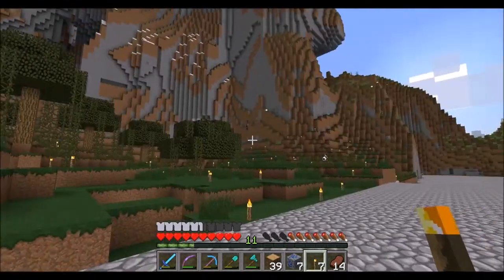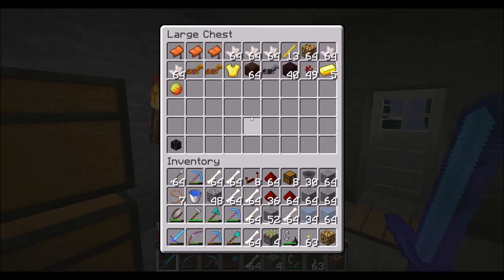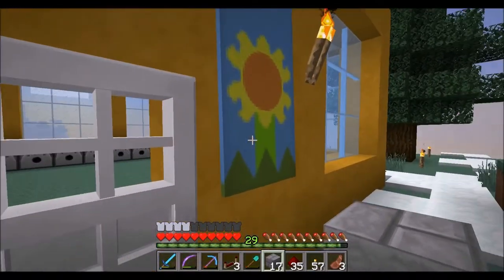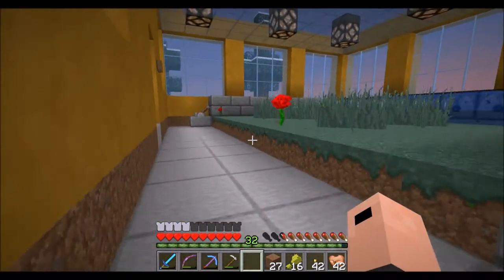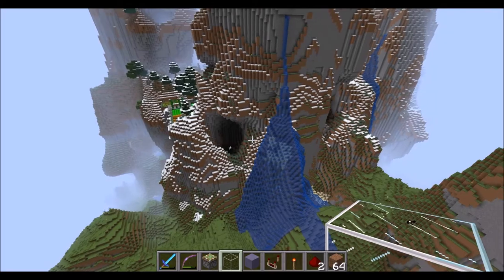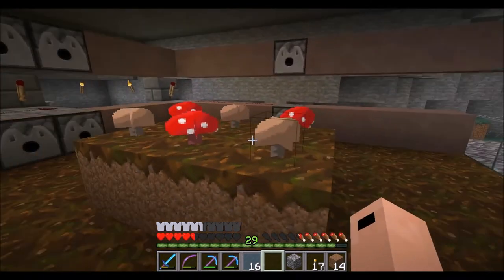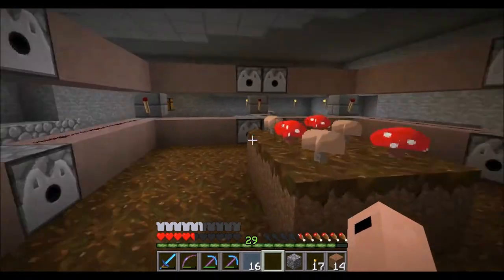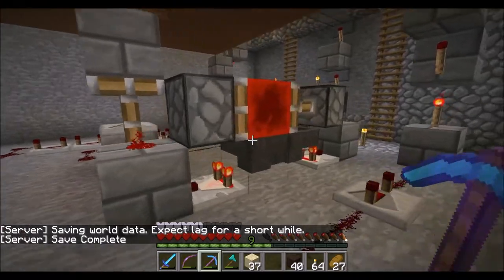Let's Play Minecraft (Series IV) - Episode 001 - Dandelions and Mushrooms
Series: Let's Play Minecraft (Series IV)
Episode 001 - Dandelions and Mushrooms

It is time for Episode #001. Welcome back to our new world. In this episode we are going to try and set up what we need to make lots of Rabbit Stew. For stew, we need will need cooked potatoes, carrots, cooked rabbit, mushrooms and wooden bowls.

Plus if we are going to use carrots for the stew we should use dandelions for breeding rabbits.

So on this episode we are going to create a Dandelion, and a Mushroom Farm.

If you like Let's Play videos, check out this series.